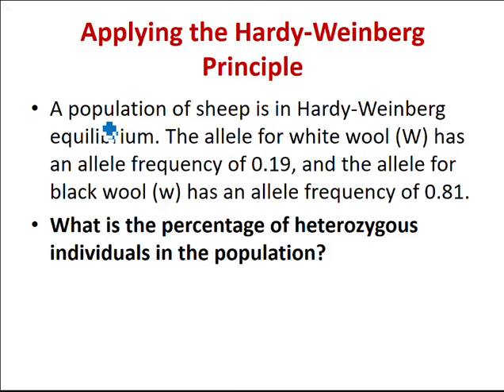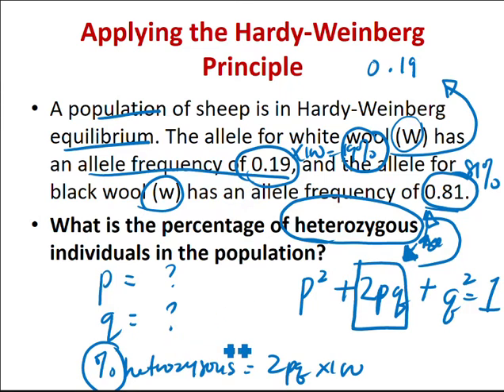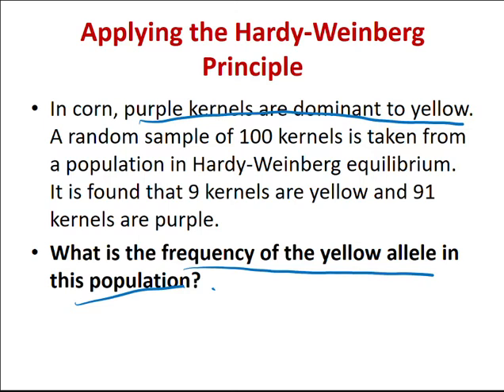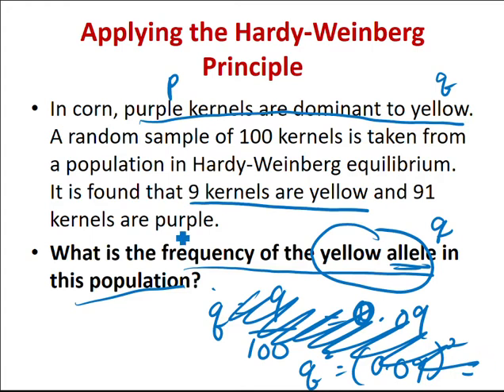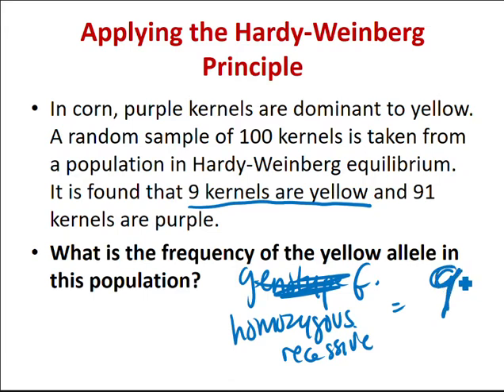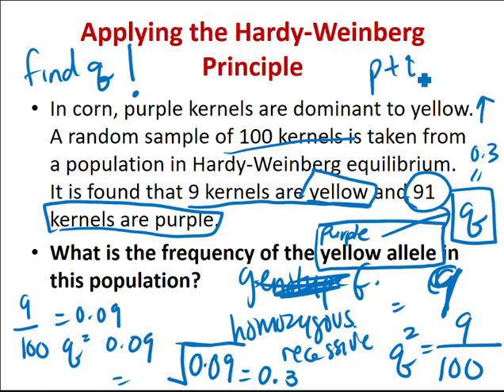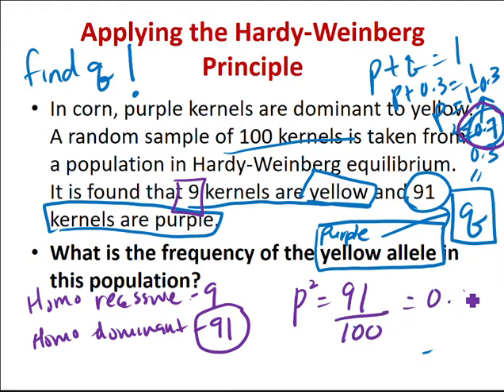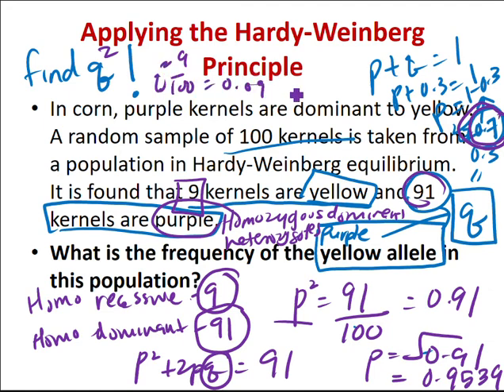HWE: Sample Questions (Part 1)